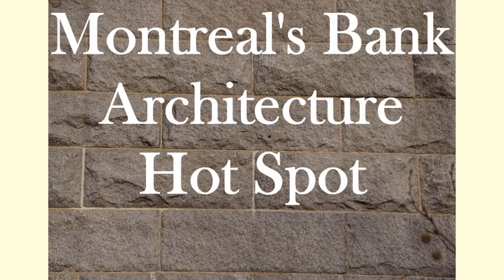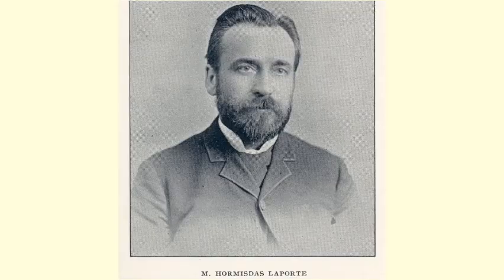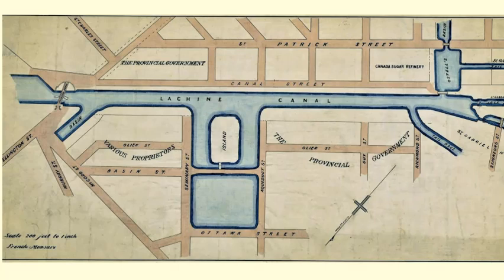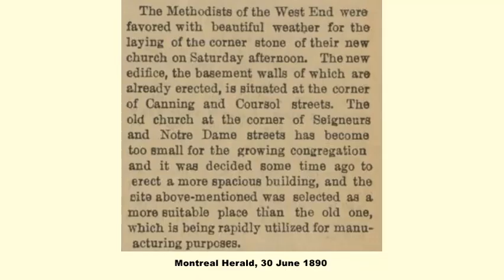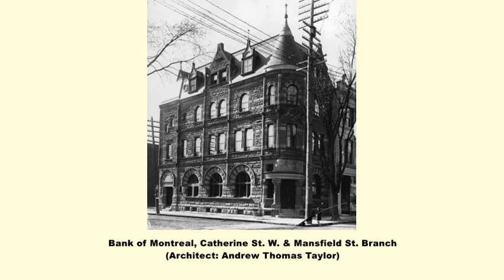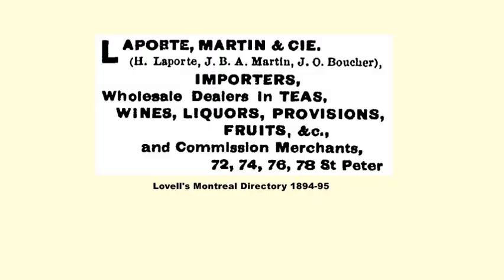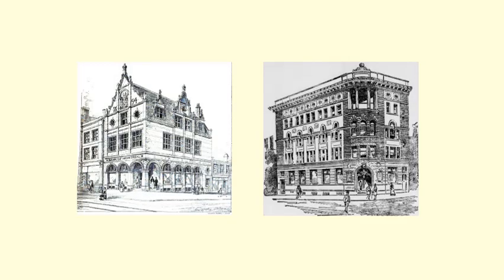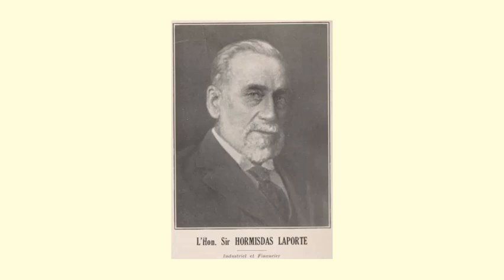Montreal's Bank Architecture Hot Spot: Forgotten Architectural History no. 1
Welcome to Forgotten Architectural History. In this first episode, we’re taking a deep dive into the backstory of two historic bank buildings in Montreal.

Sources include:
Atlas of the City of Montreal by Chas. E. Goad. La Presse (Montréal). Le Monde illustré (Montréal). Le Prix courant (Montréal). L'Italo-canadese (Montreal). Lovell's Montreal Directory. Sherbrooke Record. Accessed via Bibliothèque et Archives nationales du Québec (BAnQ).
The Canadian Architect and Builder. Accessed via McGill LIbrary Digital Collections.
The Gazette (Montreal).

Images:
Former Bank of Montreal, Seigneurs Street Branch (2022) by the author (Jeff Reuben)
Former Merchants Bank of Halifax, Seigneurs Street Branch (2012) by Jean Gagnon.
Former Merchants Bank of Halifax, Seigneurs Street Branch, Bank Chambers Entry (2020) by Jean Gagnon.
M. Hormisdas Laporte (1894). Souvenir Maisonneuve : esquisse historique de la ville de Montréal avec portraits et biographies de quelques-uns de nos Canadiens-français distingués., p. 173. Public domain
Lachine, Que. Canale Lachine (Lachine Canal). International Post Card Co.,[between 1915 and 1921]. Public domain
Plan des terrains du gouvernement provincial au canal Lachine. HMP [ca. 1856]. Public domain
Lachine Canal Enlargement: Work at the St. Gabriel Locks Under Messrs. Loss & McRae, Montreal, QC. Canadian Illustrated News, 1877. Public domain
Montreal from Street Railway Power House chimney, QC, 1896. Wm. Notman & Son. Public domain
Wood Engraving: West end Grocery, Baird & Crawford. John Henry Walker, about 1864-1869. Public domain
Wood Engraving: Montreal Rolling Mills. John Henry Walker, about 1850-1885. Public domain
West End Branch Bank of Montreal, QC, about 1895. Wm. Notman & Son. Public domain
Laporte, Martin & Co. Montreal illustrated 1894, p. 155. Public domain
Montréal - incendie de la Maison Laporte & Martin. Edmond-Joseph Massicotte, in Le Monde illustré, 1894. Public domain
Édifice que la Banque des Marchands d’Halifax se propose de faire construire à Montréal, à l’encoignure des rues Notre-Dame et des Seigneurs. La Presse, 1894. Public domain
Bank of Montreal, branch Notre Dame St., Montreal. Heliotype Printing Co., in American Architect and Building News, 1895. Public domain
Bank of Montreal Branch, des Seigneurs Street, Montreal, QC, about 1895. Wm. Notman & Son. Public domain
Merchant's Bank of Halifax, Notre Dame Street, Montreal, QC, (1896). Wm. Notman & Son. Public domain
Royal Bank Branch, Notre Dame Street, Montreal, QC, 1911. Wm. Notman & Son. Public domain
Monsieur Hormisdas Laporte: Le nouveau maire de Montréal. Album universel, 1904. Public domain
La Banque Provinciale du Canada - Cinq dollards - 1928. Public domain
L’Hon. Sir Hormisdas Laporte. Biographies canadiennes-françaises, 1924, p. 200. Public domain